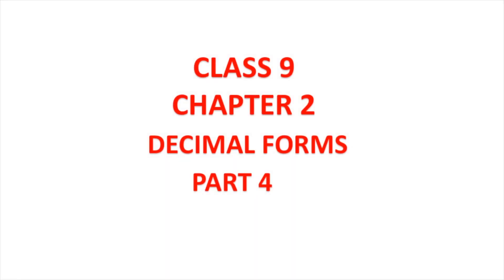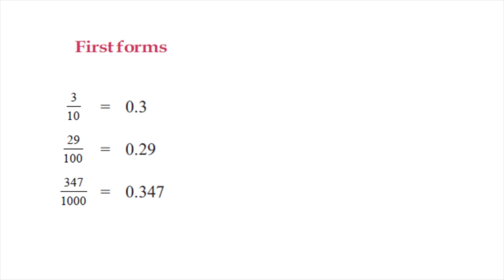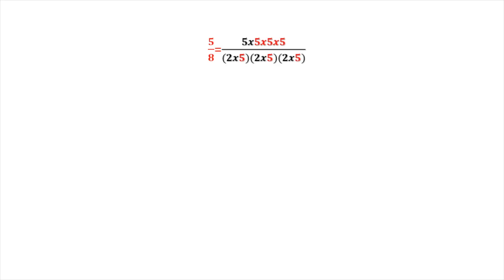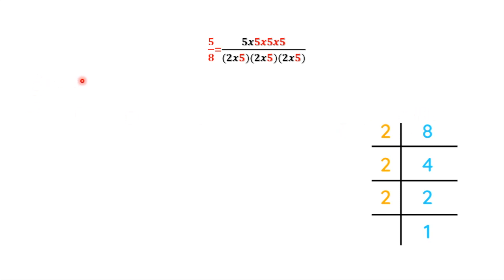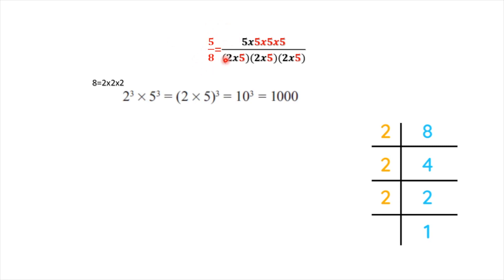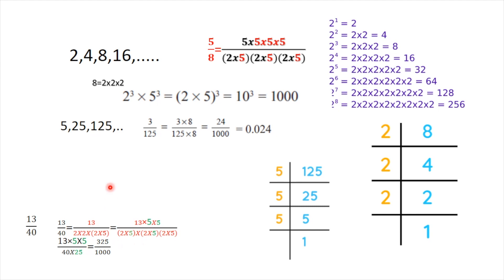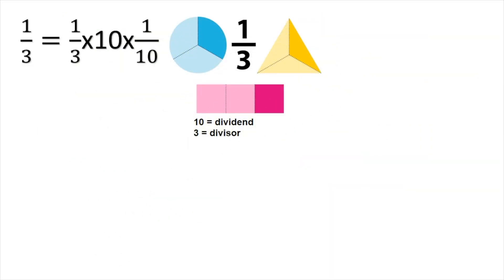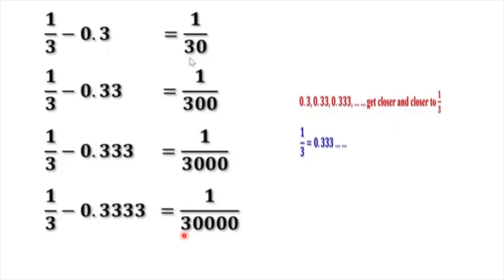SCERT Class 9 Maths Chapter 2 Decimal Forms (With Notes) : Part 4 | New forms | Kite Victers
How to  Convert Fractions to Decimal Form?
Want to know more & better Watch this video tutorial to get the best picture in Easy and Simple Ways

rm world has created Kerala Syllabus 9th Standard maths Guide for English
Medium Chapter wise Questions and Answers,Notes are part of Kerala Syllabus 8th Standard Textbooks Solutions. rm world has given SCERT Kerala State Board Syllabus 9th maths Textbook Solutions Of Kerala Class 9 Part 1 Kerala State Syllabus 9th Standard maths(Textbooks Solutions)